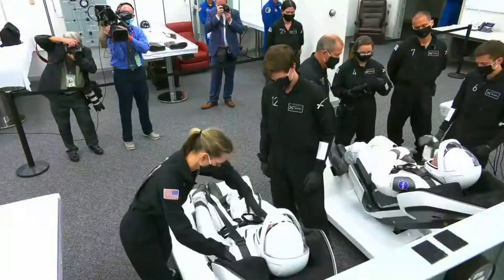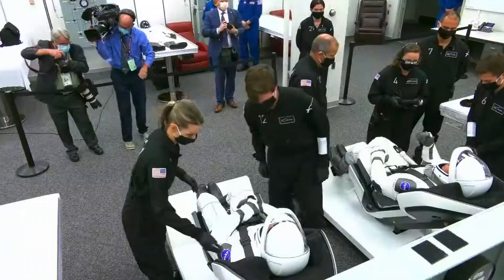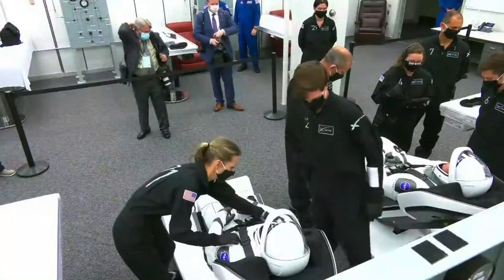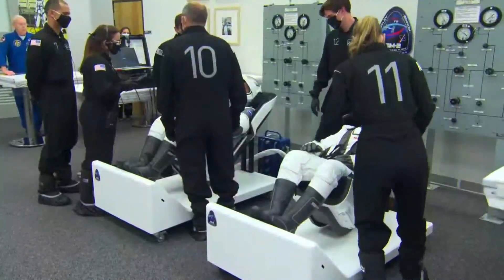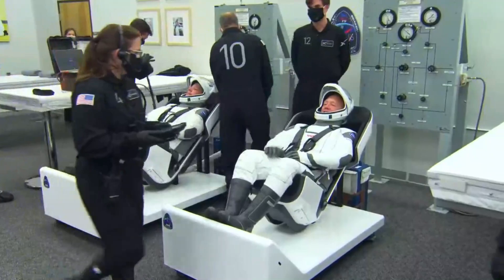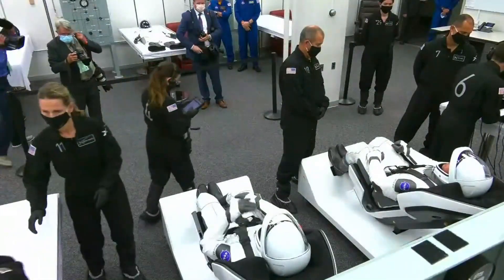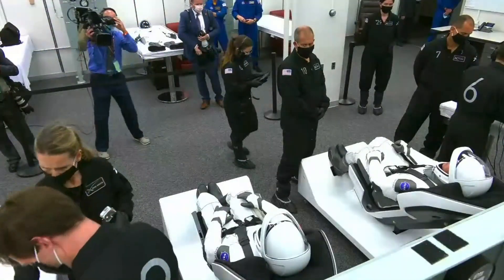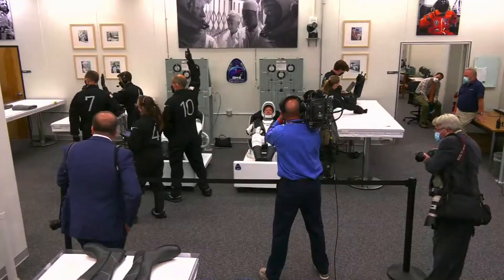SpaceX Demo-2 crew suit up prior to launch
NASA astronauts Bob Behnken and Doug Hurley have put on their sleek new SpaceX spacesuits ahead of launch on May 22, 2020. How SpaceX's sleek spacesuit changes astronaut fashion from the space shuttle era

Credit: SpaceX/NASA